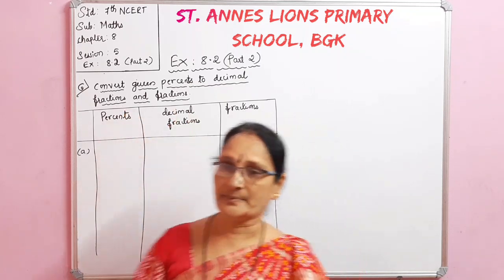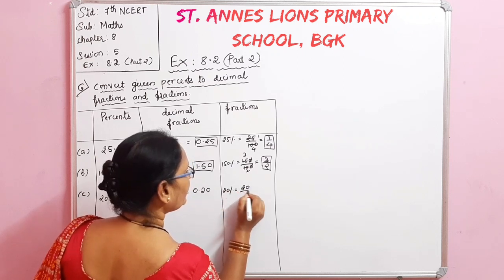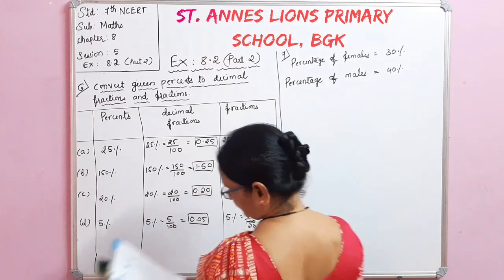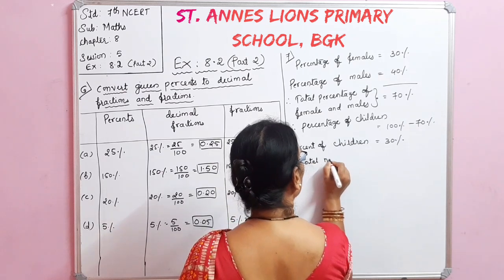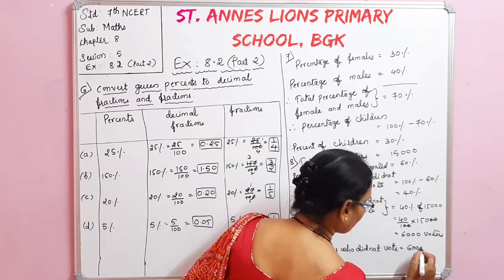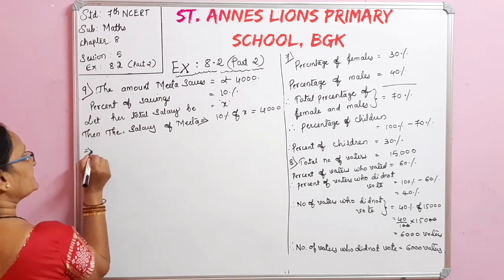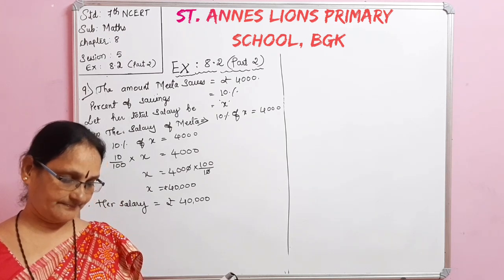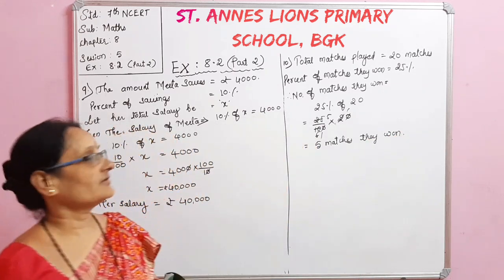Std 7th maths NCERT Syllabus Chapter - 8 | comparing quantities exercise - 8.2 (part - 2)session - 5